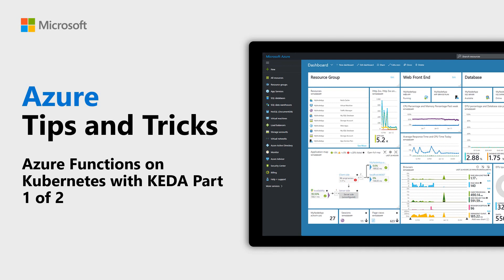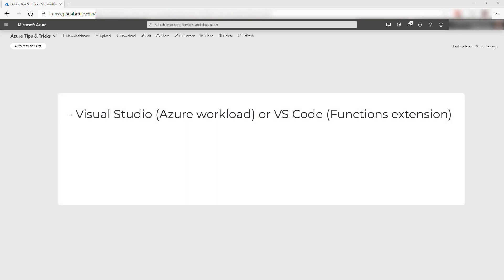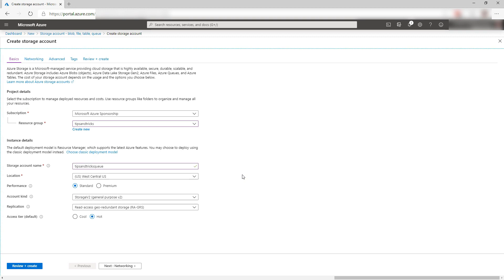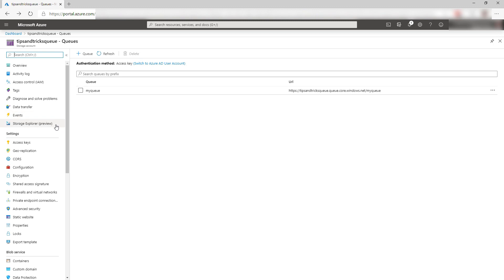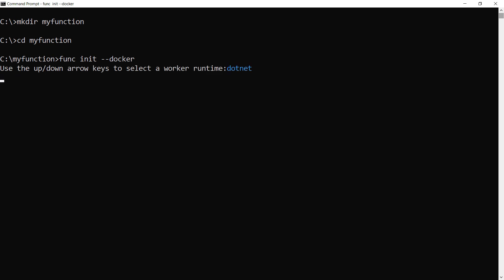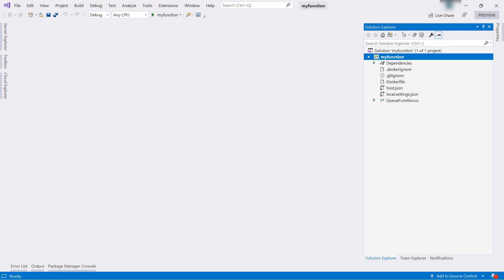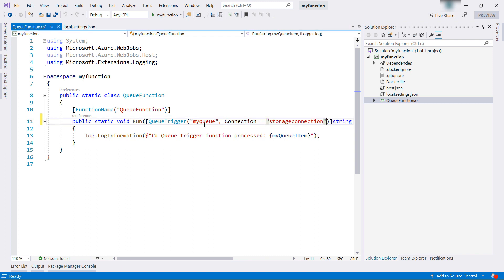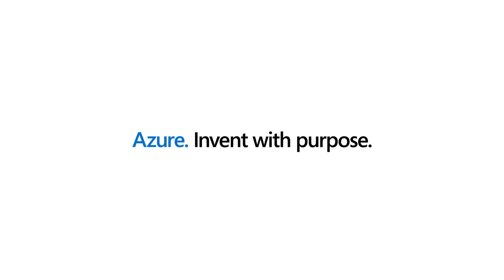How to use Azure Functions on Kubernetes with KEDA: Part 1 of 2 | Azure Tips and Tricks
In this video, you'll learn how to use Azure Functions on Kubernetes with KEDA.